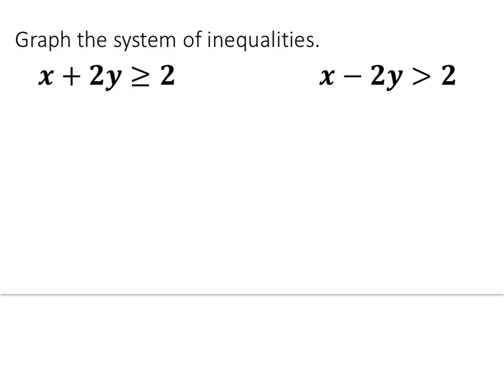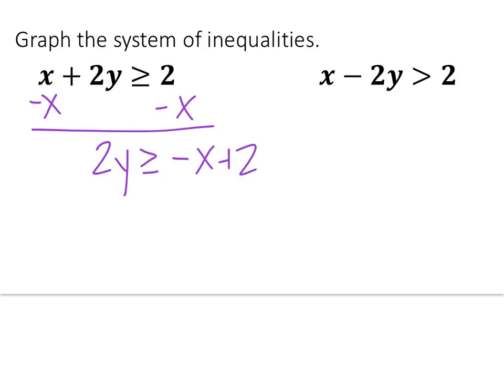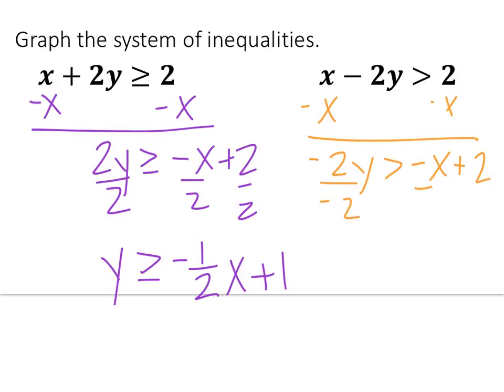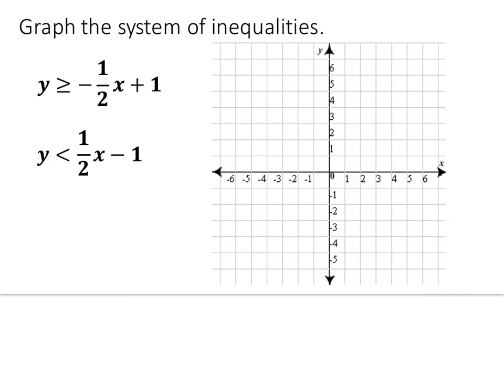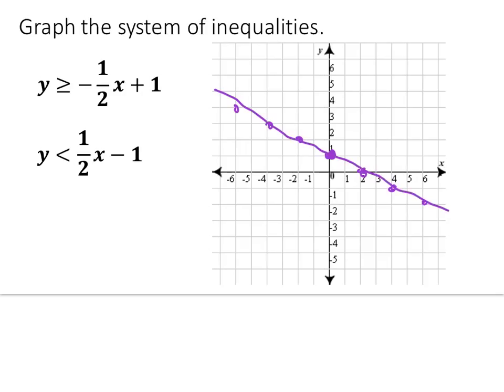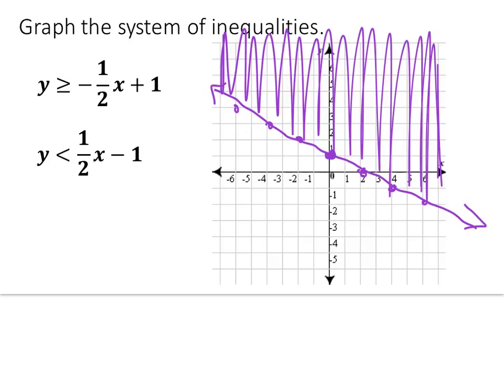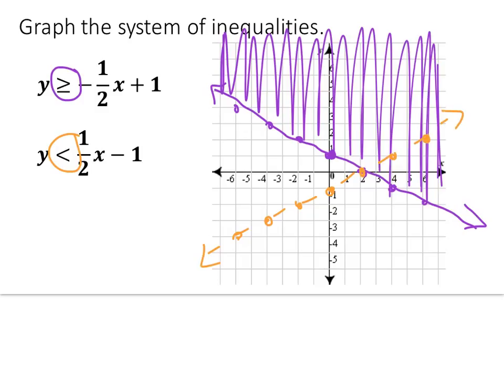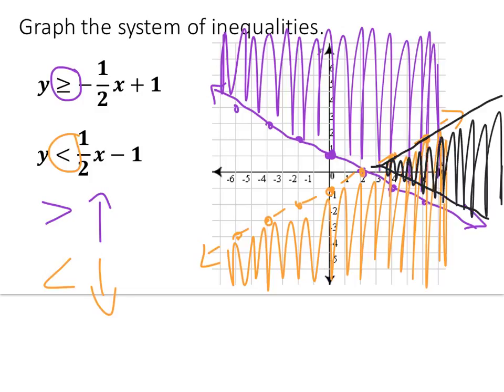3.7 Notes - Linear Inequalities in Two Variables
Graphing linear inequalities in a coordinate plane.